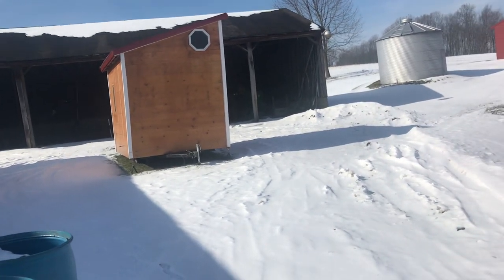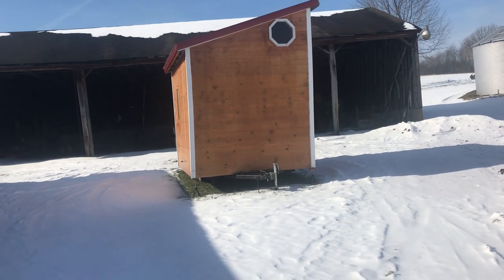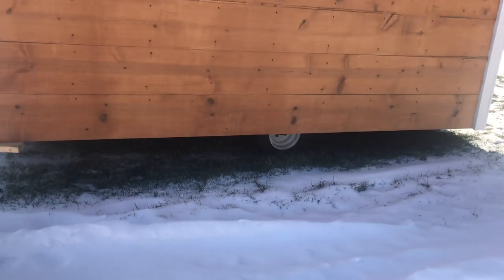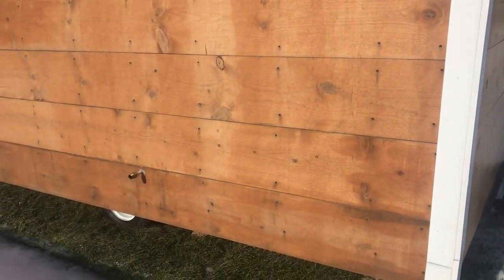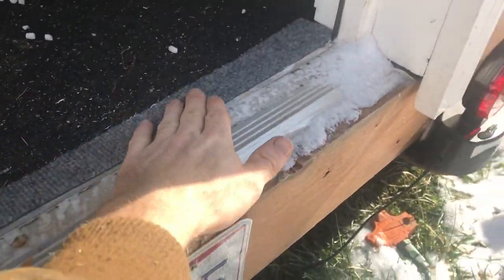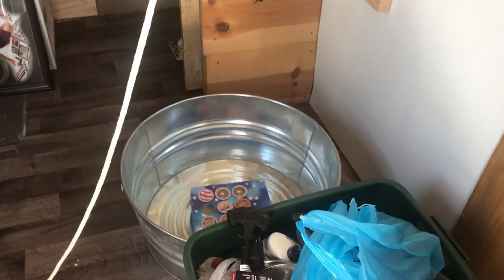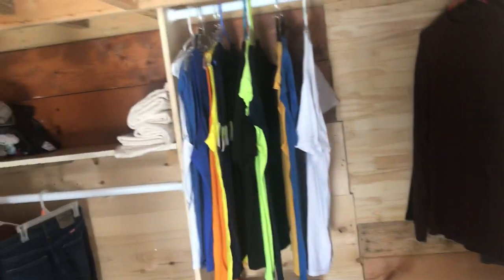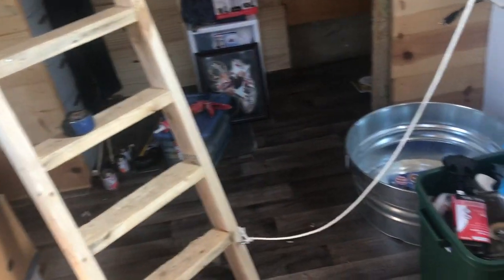My tiny house 2019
I started this tiny house in March 2018.. Took me awhile. It costs $ but I stayed under $1,700 I think still.. That’s unheard of but I used free wood I got from a construction job and pallet wood inside to get it going.. It’s 12ft x 100” wide x 13’ tall roughly. About 8ft wife inside. Weighs around 2,690 now, who knows. Had it weighed at 2,680..

It’s about finished inside. Just need countertop, cabinets and sink in, toilet, finish up all plumbing.. It’s all rustic inside, not fancy. Cool linoleum floor that looks like wood.. Aluminum shower base with drain, shower head that heats water, ladder, rope pulley, top cupboards are up. Closet is ready.. Can’t wait to take it to a campground or someplace.. Try to pay once a year and not monthly.. I’ll have a full 1 hour + movie coming soon.. I’m from Randolph, Ohio near Akron/Kent.. I also build shelters for homeless. Check out Gifted Hands Wood Crafting on FB!